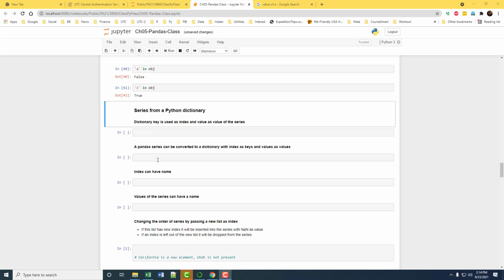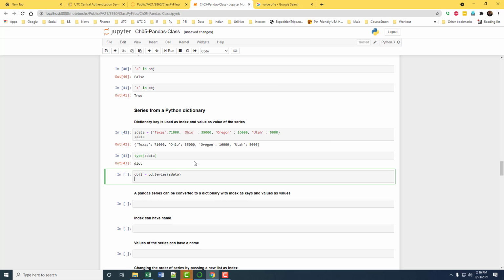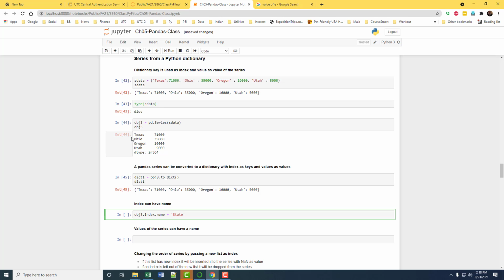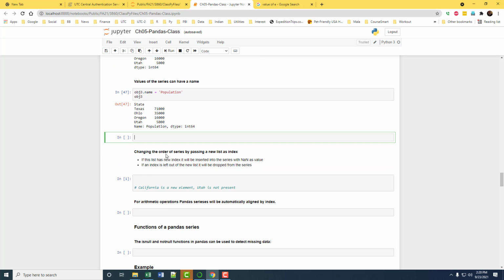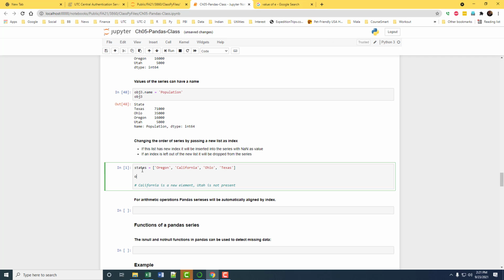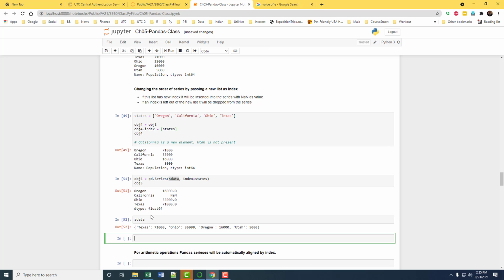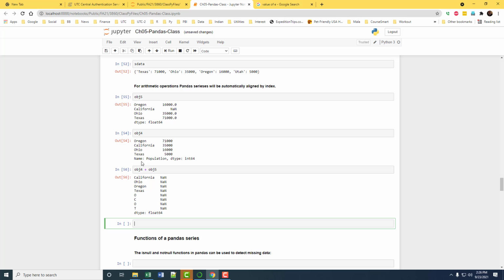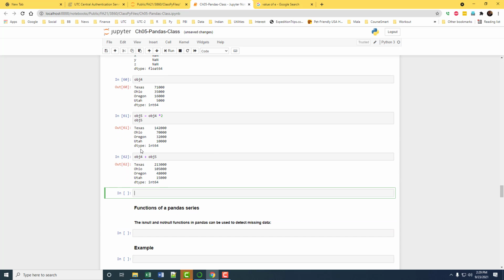04-pdSeries From Dict